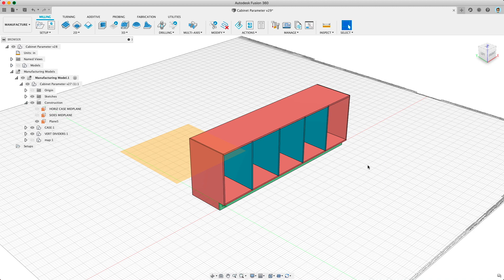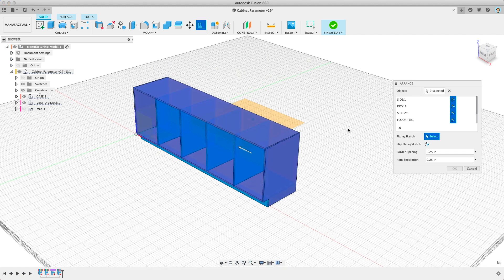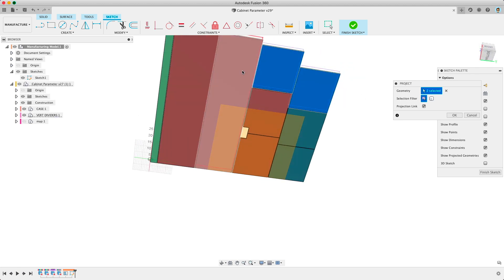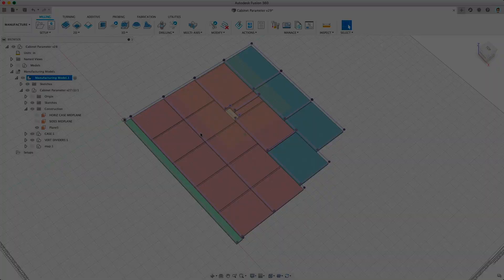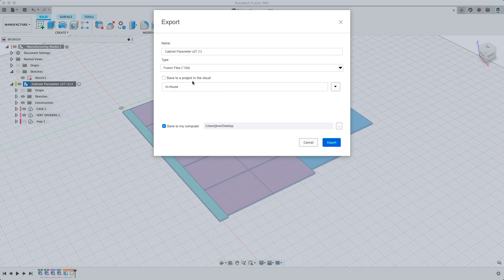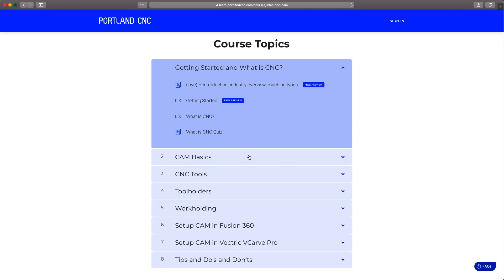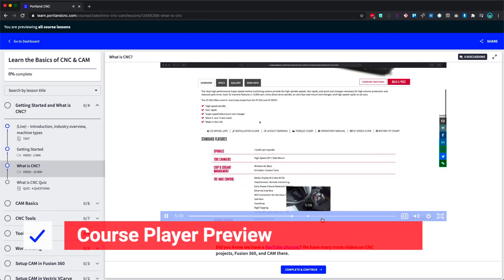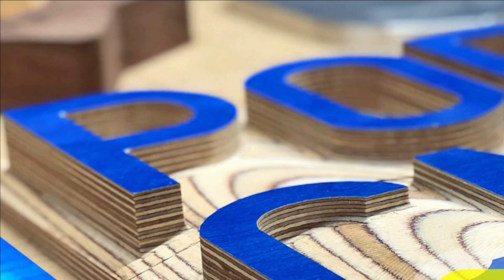Export Fusion 360 Arrange Nest for Laser Cutting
Need to export Fusion 360 Arrange Nest for Laser Cutting? We go through how to export DXF and 3D files from your Arrange Nests. 🟧 New - Fusion CAD Introduction Course

EDIT OCT 2020 - The new personal license change removes access to Arrange nesting for personal license users.

TOOLS

– SpaceMouse (easy Fusion navigation) (Amazon)